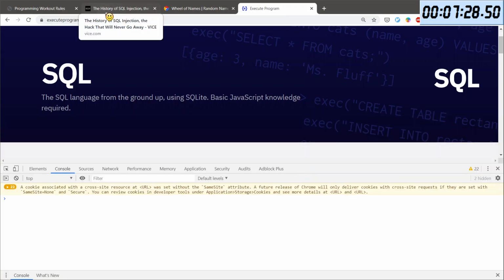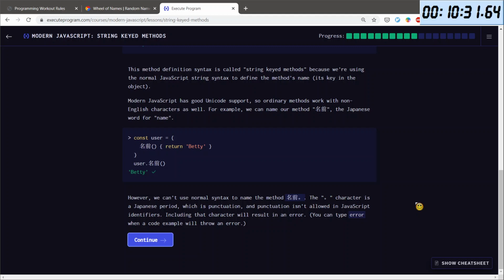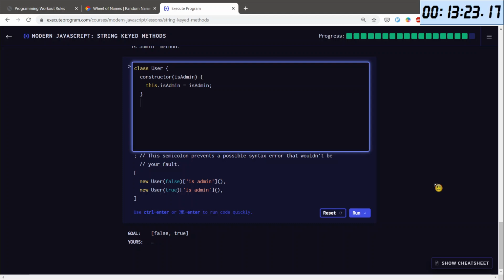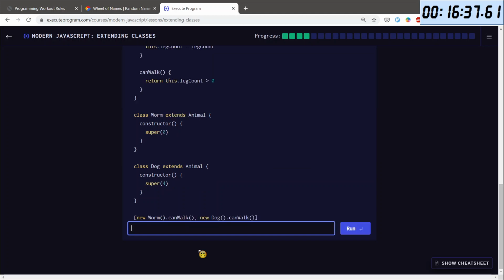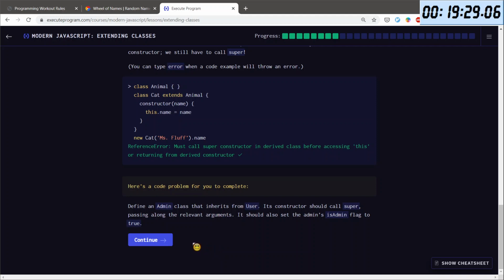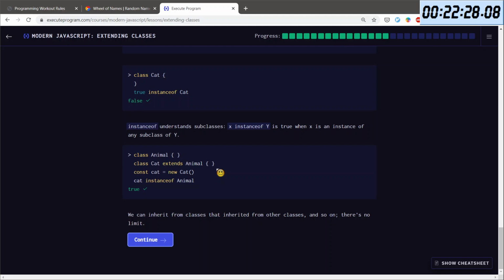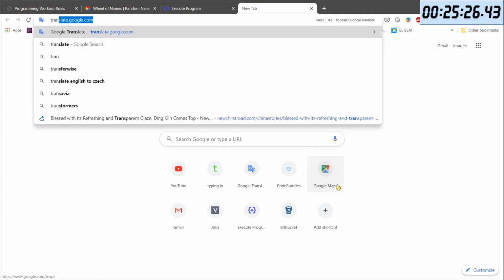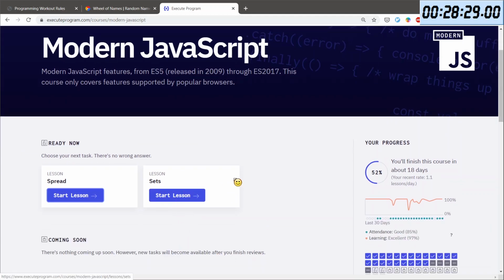PW JAVASCRIPT @executeprogram 2020 02 07 09 27 11